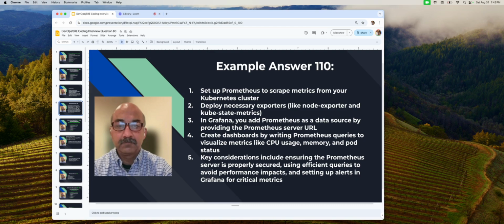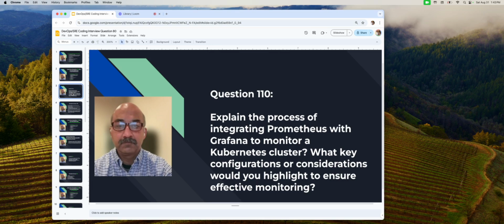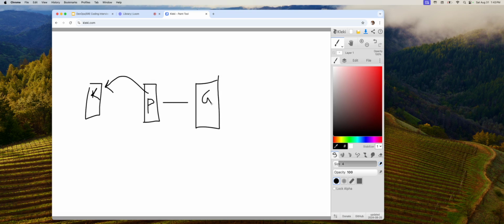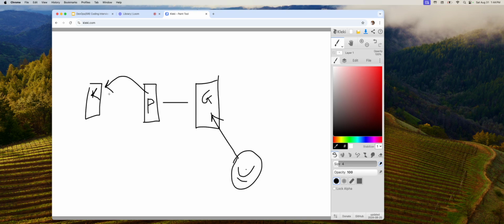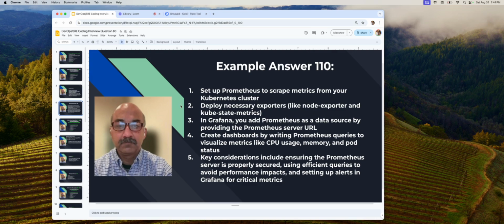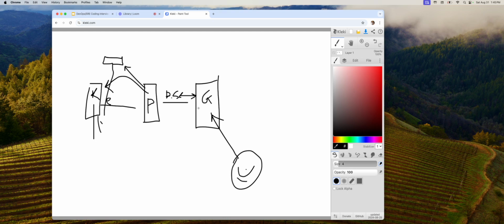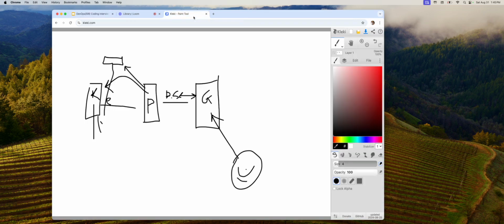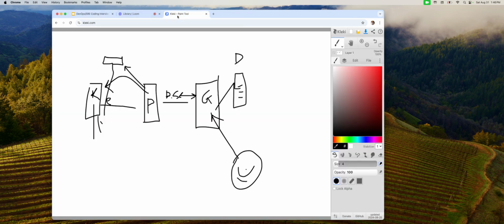Devops SRE Interview Question 110 Set up Prometheus Grafana for a Kubernetes Cluster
Today we're continuing our exploration of the 15 essential topics, tools, and technologies that are crucial for DevOps and SRE interviews. You don't need to be an expert on all of them—just on a few key areas that align with the role you're applying for. However, during interviews, it's likely that you'll be asked questions from one of these topics to gauge your breadth of knowledge.

In our last session, we covered the second topic. Today, we'll dive into the third topic: observability, specifically focusing on Grafana.

Seeing new subscribers reassures me that you're finding value in these videos, which motivates me to keep creating content for you.

Now, let’s tackle the question of the day: "Explain the process of integrating Prometheus with Grafana to monitor a Kubernetes cluster. How would you set that up, and what key aspects would you highlight to ensure effective monitoring? Essentially, what can go wrong, and how can you prevent those issues?"

First, let’s outline how to integrate Prometheus and Grafana with a Kubernetes cluster:

1. **Set Up Prometheus**: Start by setting up a Prometheus server to scrape metrics from your Kubernetes cluster. Prometheus operates on a pull mechanism, meaning it pulls metrics from the cluster.

2. **Install an Exporter**: Deploy an exporter, which is readily available online. The exporter grabs metrics from Kubernetes and makes them accessible for Prometheus to scrape at regular intervals.

3. **Install Grafana**: After Prometheus is set up, install a Grafana server. The first step in Grafana is to define a data source, which, in this case, is your Prometheus server.

4. **Write PromQL Queries**: Use PromQL (Prometheus Query Language) to write queries that tell Grafana what data to retrieve from Prometheus for display on your dashboards.

5. **Dashboard Creation**: Set up dashboards in Grafana where you can visualize the data being monitored.

Key considerations to keep in mind:

- **Security**: Ensure that both your Prometheus and Grafana servers are secure to prevent unauthorized access to your infrastructure's data.
- **Efficiency**: Optimize your queries to avoid overwhelming the Grafana server and ensure that data collection from Kubernetes does not overload the Prometheus server.

By understanding and implementing these steps, you should be well-prepared to discuss setting up this end-to-end monitoring solution during an interview.

I hope you found this session useful. I look forward to seeing you in the next one.